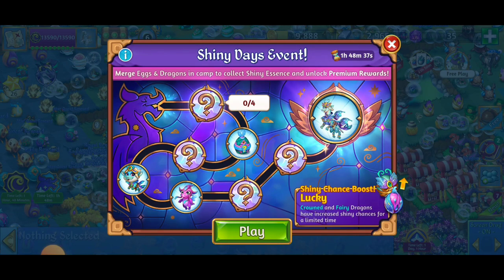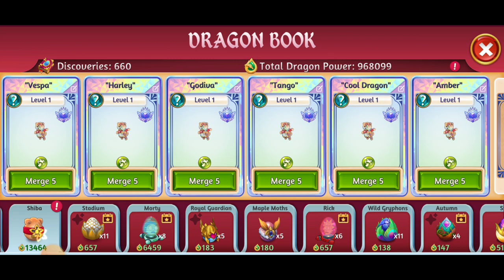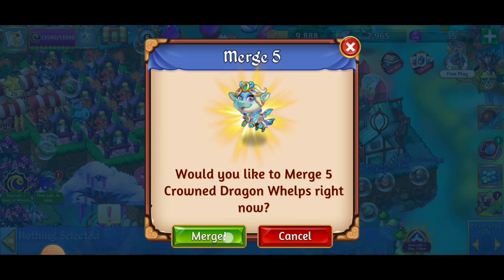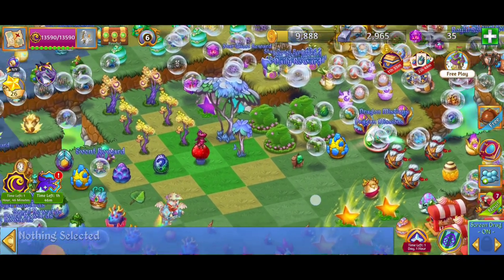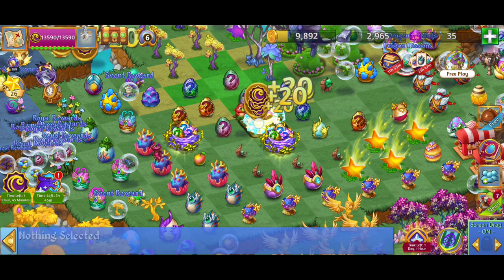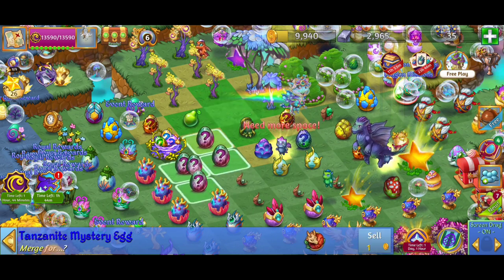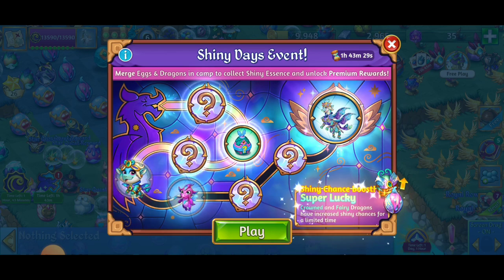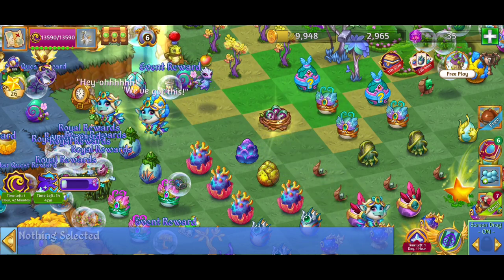Merge Dragons Shiny Days Event & Shiny Dragons ☆☆☆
✌ Merge Dragons! 😃✌